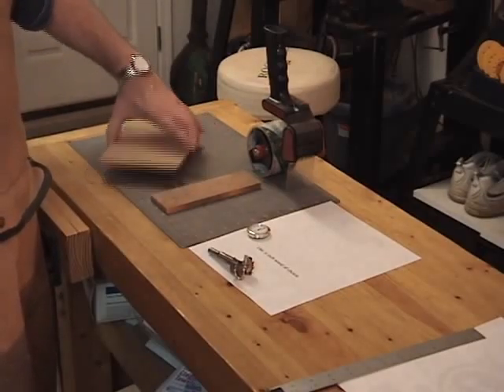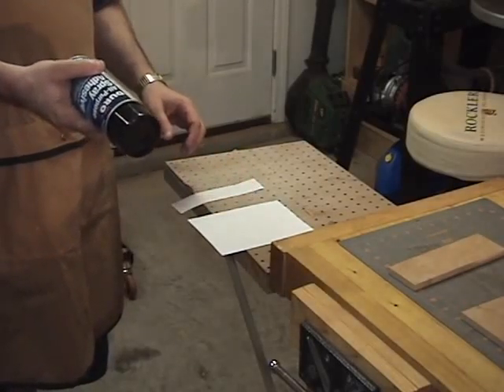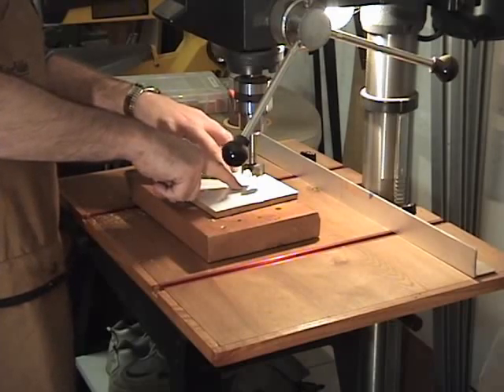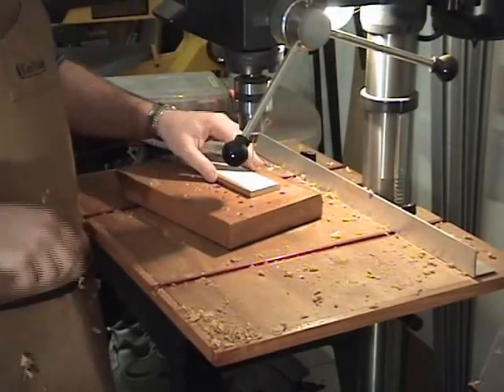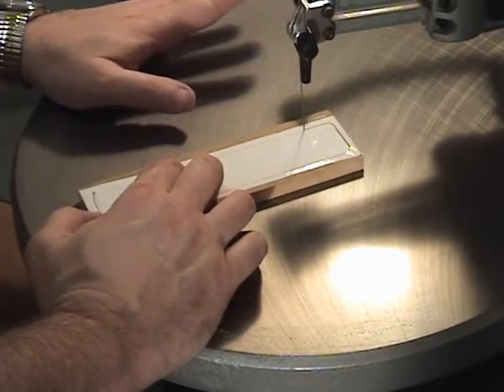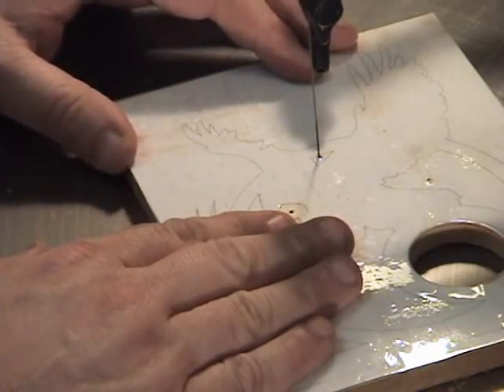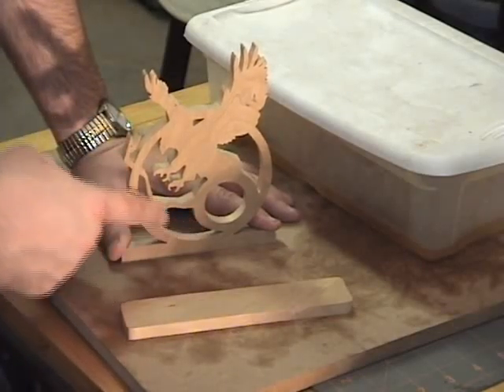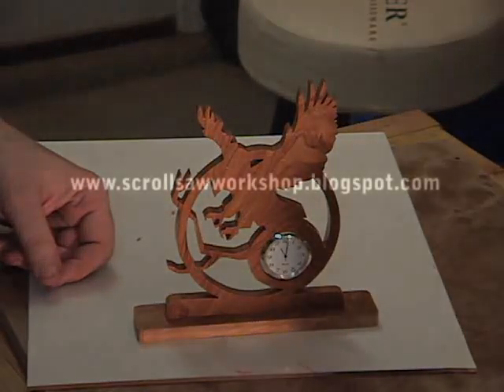Part Two. The Mini Clock.